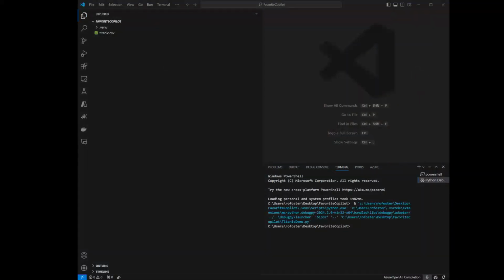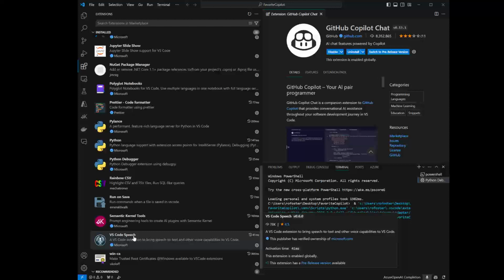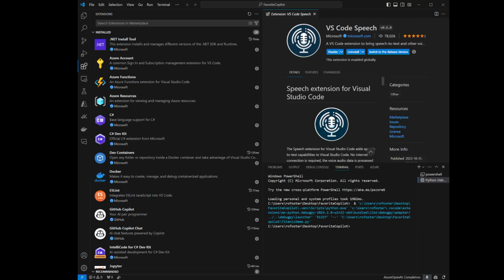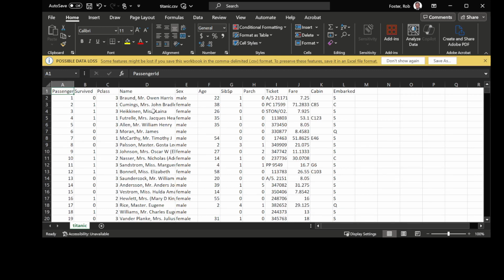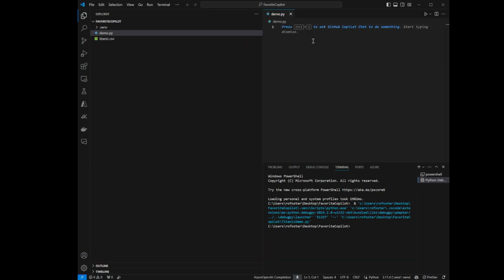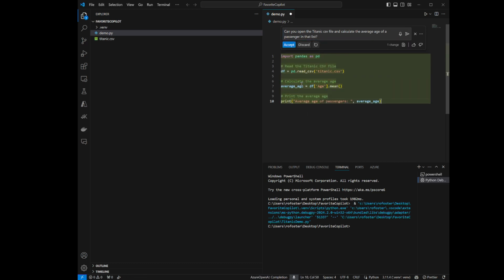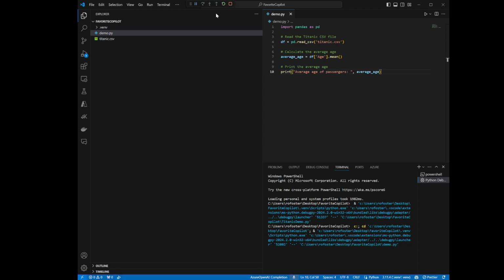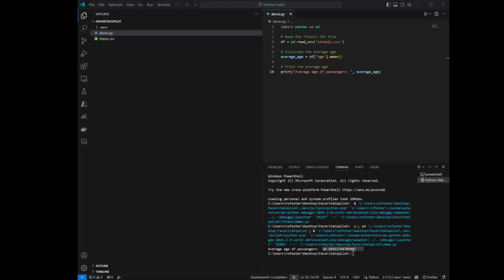From Voice Commands to Code: Unveiling GitHub Copilot Voice Chat in VS Code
Description:
Join Rob Foster as he dives into an exciting demonstration of GitHub Copilot Chat within Visual Studio Code. Discover how this innovative tool can elevate your coding experience by leveraging AI to write code, refactor, and even understand voice commands. Whether you're preparing for a webcast, developing demos, or just curious about the latest in coding technology, this video will showcase the potential of GitHub Copilot to transform how you interact with your IDE. From setting up the necessary extensions to executing a practical example using the Titanic dataset, get ready to be amazed by the capabilities of GitHub Copilot. Don't miss out on learning how to streamline your coding process and make your development work more efficient and enjoyable!

Timestamps:
0:00 - Introduction to GitHub Copilot in VS Code
0:21 - Overview of GitHub Copilot Features
1:09 - Setting Up GitHub Copilot and Necessary Extensions
2:26 - Demonstrating Voice Command Features in VS Code
3:12 - Practical Example: Processing Titanic Dataset
4:14 - Verifying the Average Age Calculation with GitHub Copilot
4:45 - Final Thoughts and Impressions on GitHub Copilot